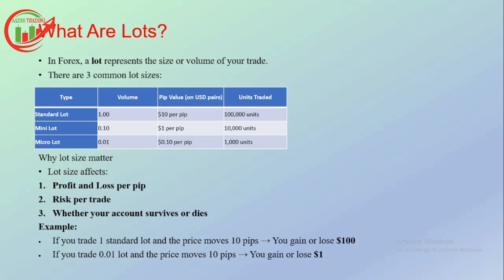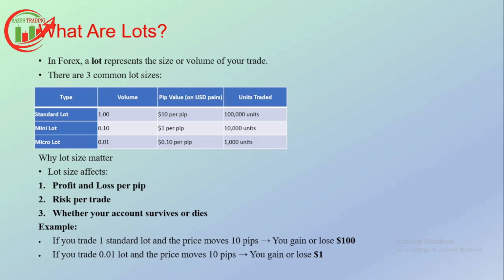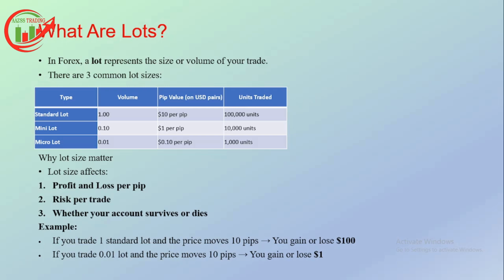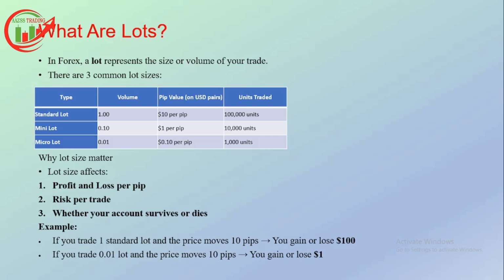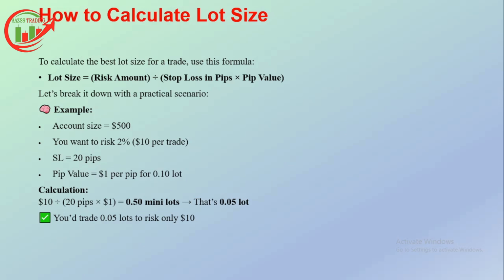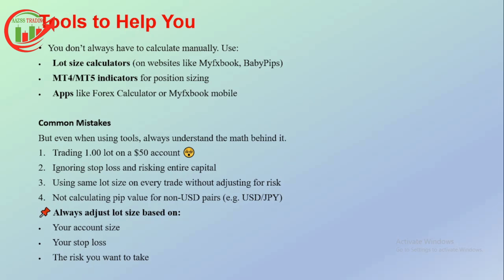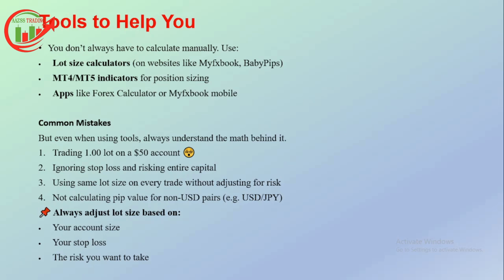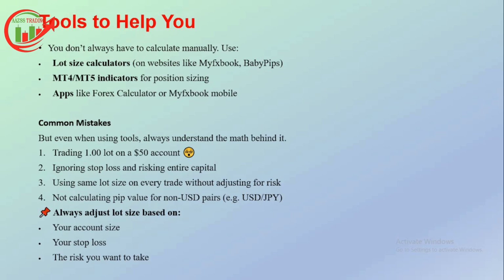WHAT ARE LOTS IN FOREX HOW TO CALCULATE LOTS SIZE